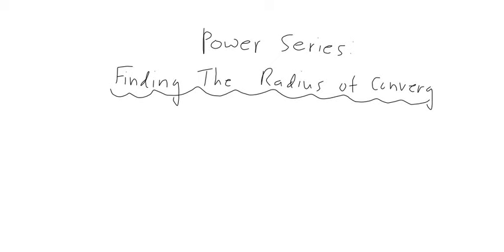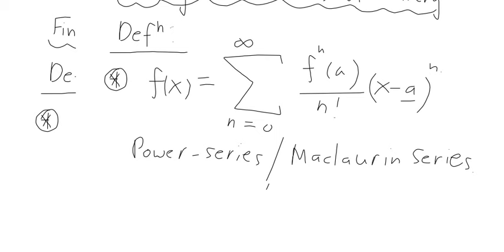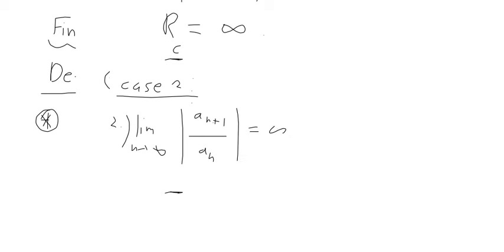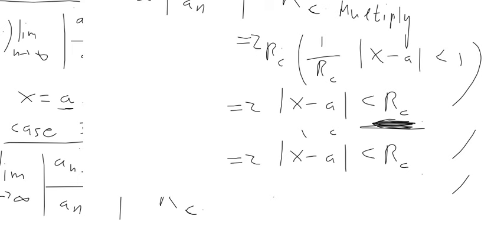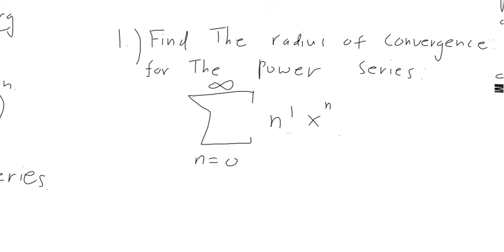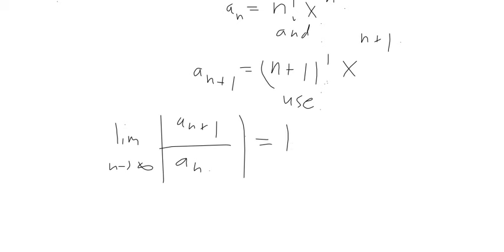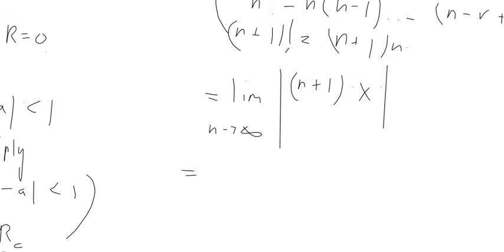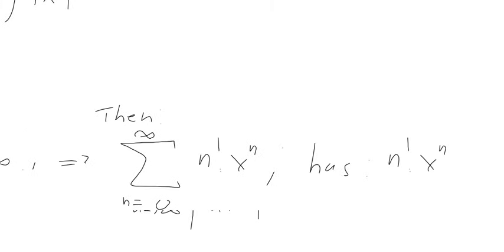How to Find Radius of Convergence | University Calculus Tutor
Need help finding the radius of convergence in University Calculus? This video is designed for students who want a clear, structured, and exam-focused method for solving power series questions with confidence. We break the topic down step by step, showing how to apply the ratio test, interpret the result correctly, and avoid the common mistakes students make on quizzes, midterms, and final exams.

This lesson is ideal for students taking University Calculus, introductory analysis-style calculus, or any course involving power series and infinite series. The focus is not just on memorizing a formula, but on understanding the logic behind the method so you can solve hard exam-style questions efficiently and accurately under pressure.

You will learn how to identify the series structure, compute the radius of convergence correctly, test endpoints when needed, and build a more reliable approach to series problems. If you want stronger problem-solving skills, better grades, and more confidence in University Calculus, this video will help you build exactly that foundation.

Timestamps:
0:00 Introduction
0:36 What Radius of Convergence Means
1:58 Power Series Review
3:21 The Main Strategy for Radius of Convergence
5:04 Using the Ratio Test Step by Step
8:27 Solving a Standard Example
11:42 Harder University Calculus Example
15:18 How to Test the Endpoints
18:06 Common Mistakes Students Make
20:11 Exam Strategy for Series Questions
21:34 Final Review